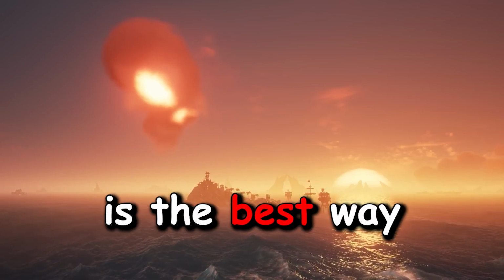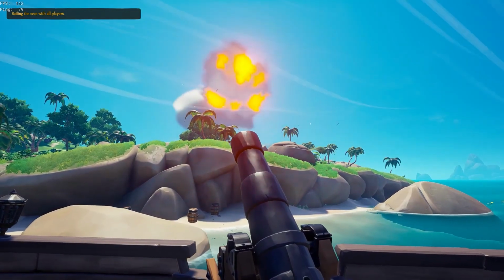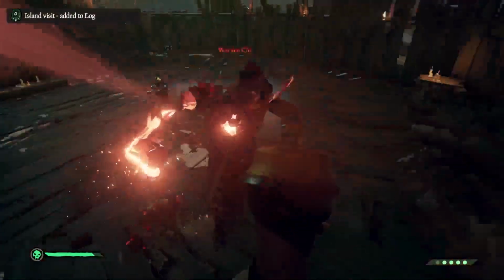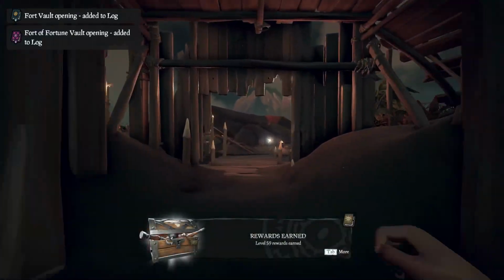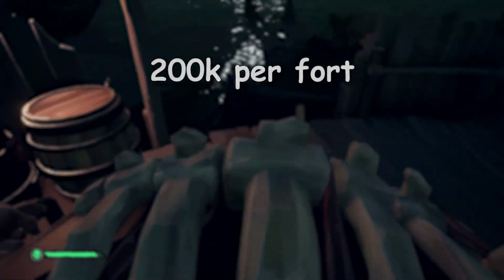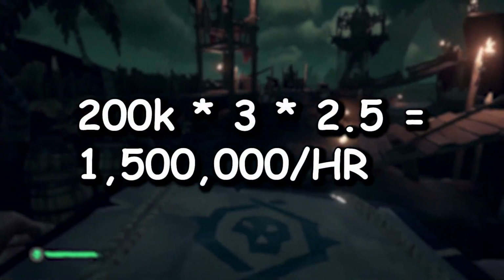How to complete the Fort of Fortune as a Solo in Sea of Thieves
0:00 - Intro
0:11 - How to Find
0:33 - Completing
1:28 Loot
2:00 Tips
2:24 Outro